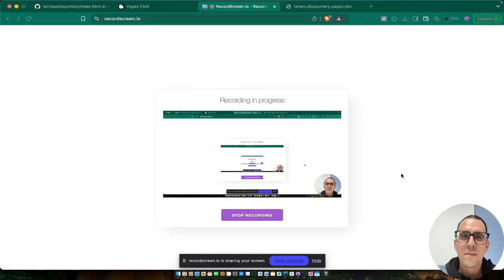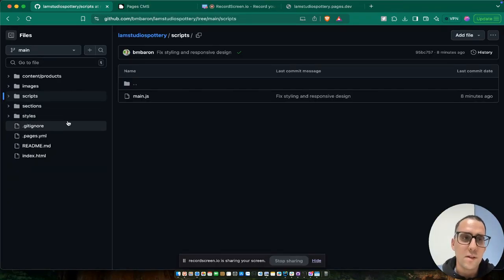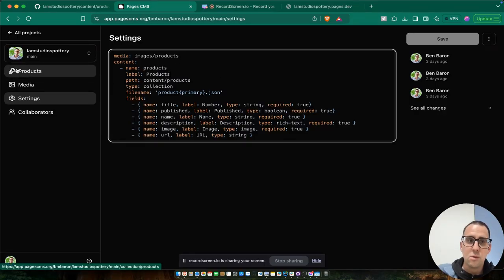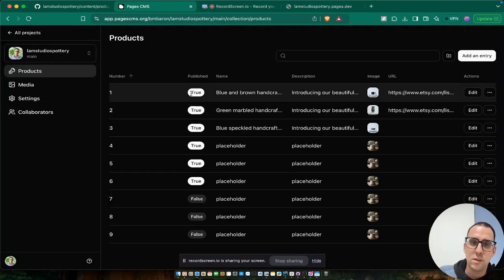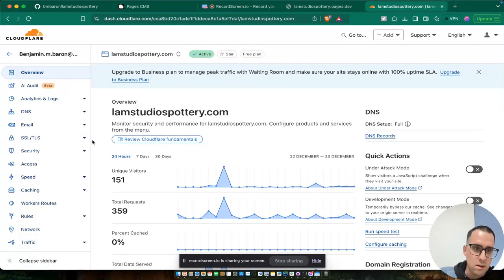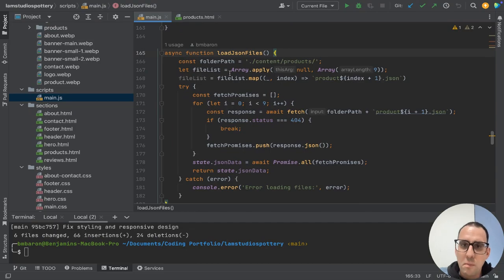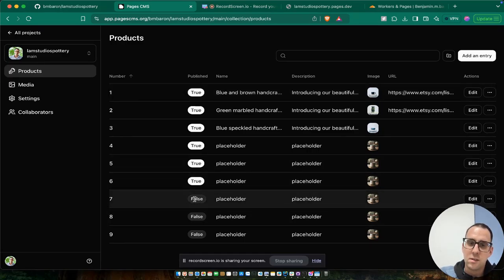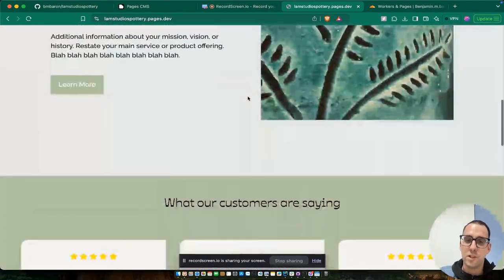Pages CMS - Easy Content Editor Extension for GitHub!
I came across Pages CMS when looking for a dead simple way to allow my clients to edit content on their websites that are just static landing pages. They don't want to be messing around with GitHub and committing and figuring out JSON or Markdown files. They just want to see a nice UI and update or save their products and have them get automatically deployed onto their website. Pages CMS does all of that for free, and it's a very intuitive and user-friendly experience for both the devs and the clients to use.